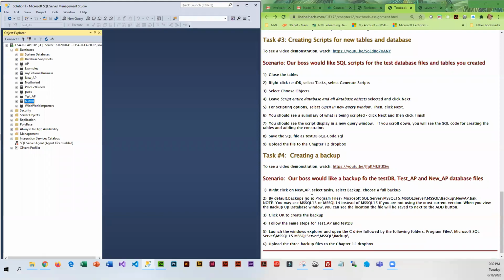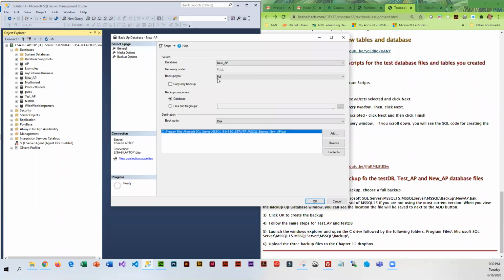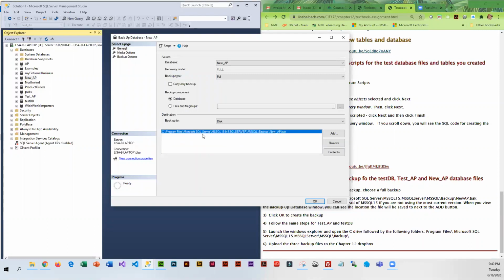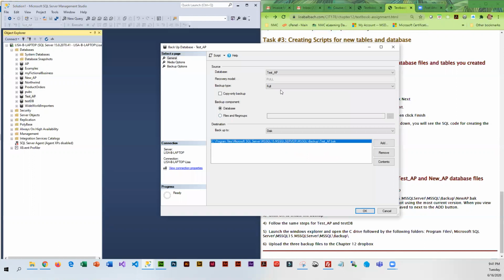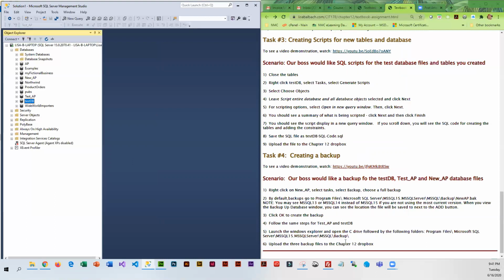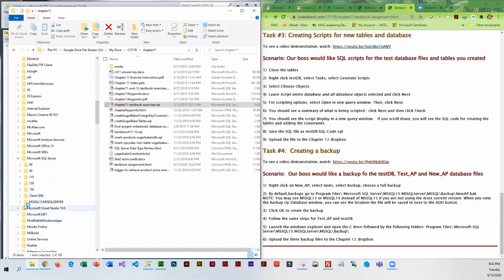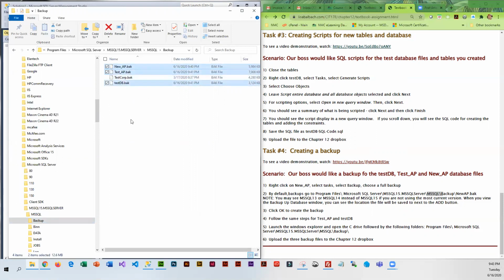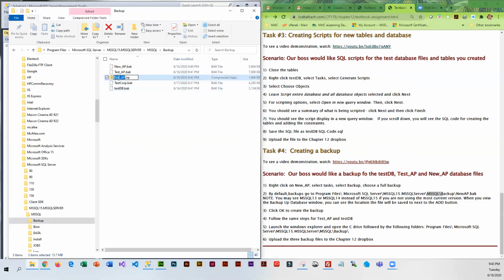creating full backups in ssms